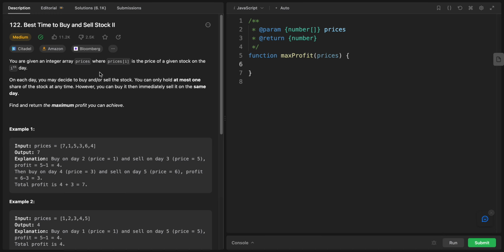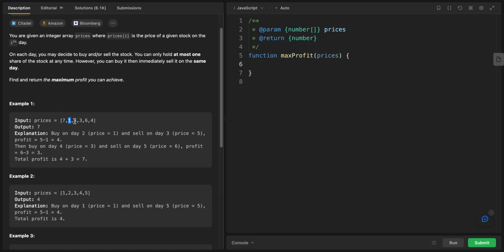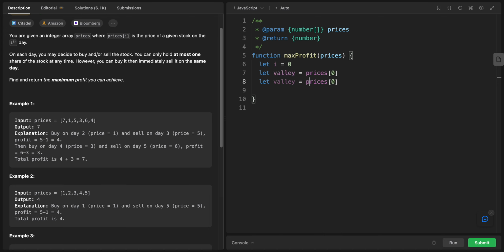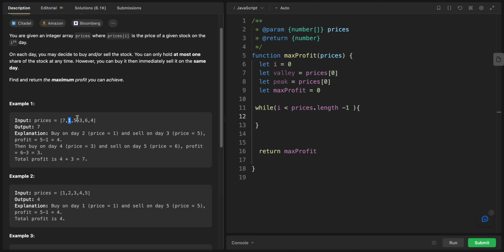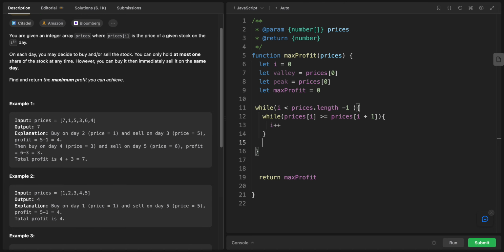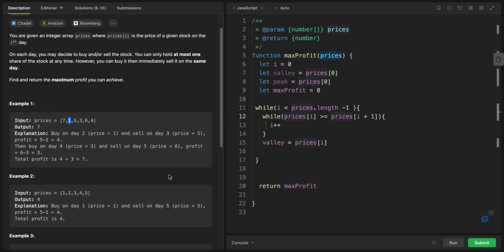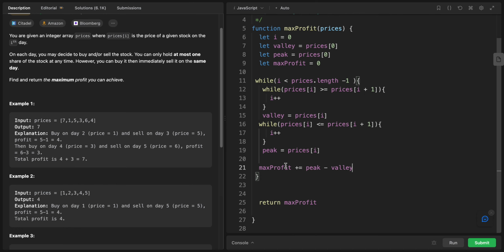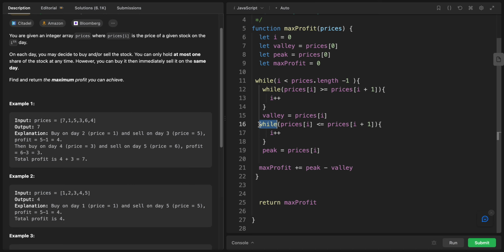Leetcode | Top Interview 150 | Medium | 122. Best Time to Buy and Sell Stock II | Javascript